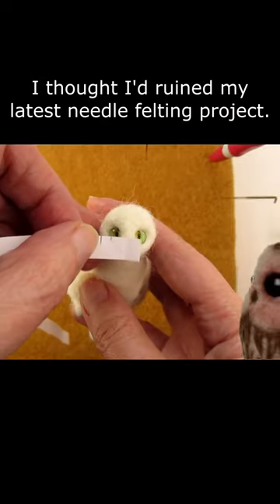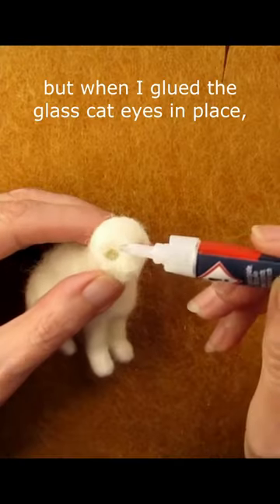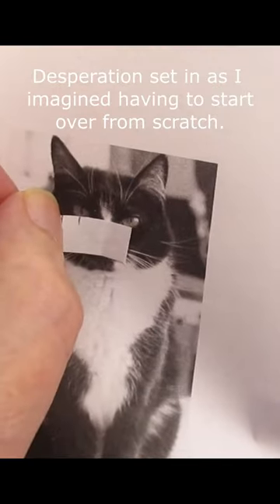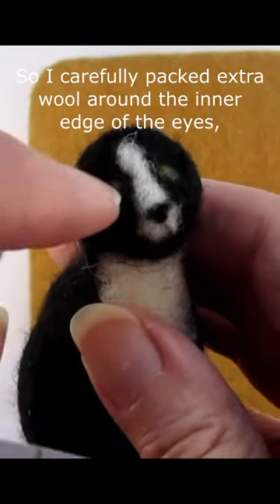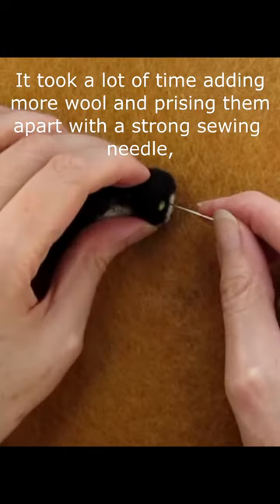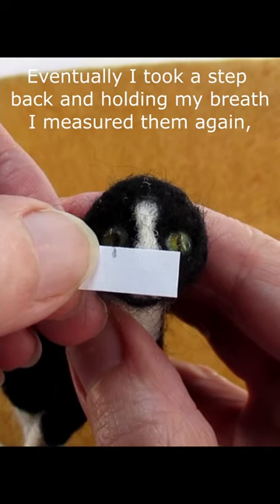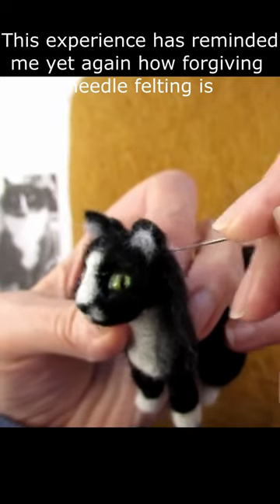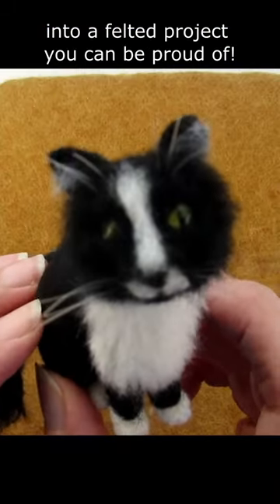My Cat Went Wrong! Needle Felting Nightmare!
Or if you want more techniques on correcting needle felting mistakes you might want to watch this video

If you have found this helpful it would mean the world to me if you’d click on the like button.